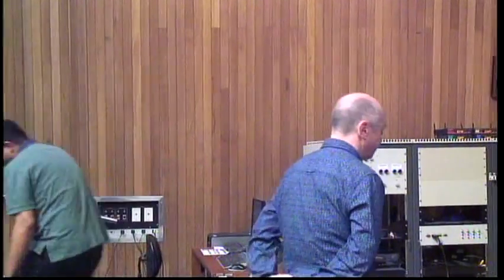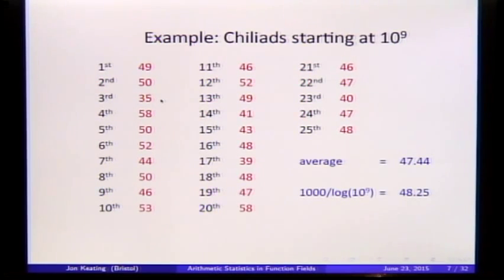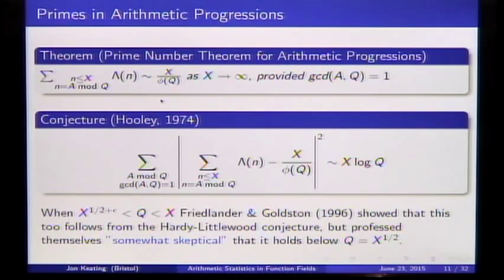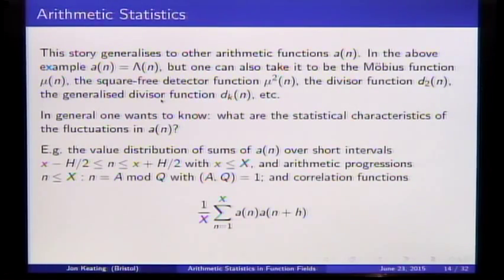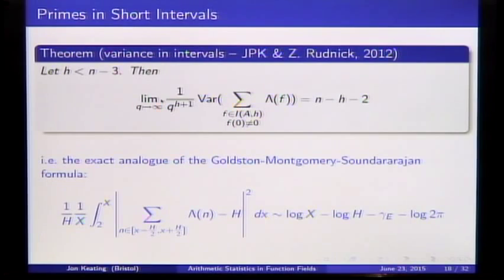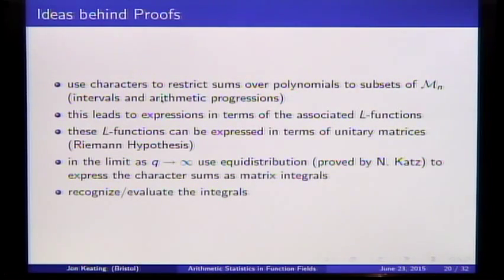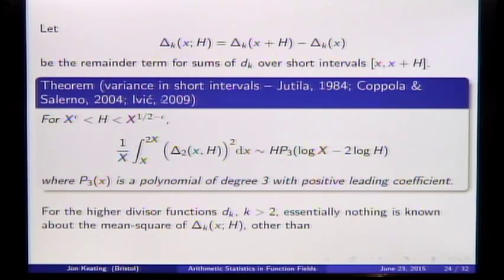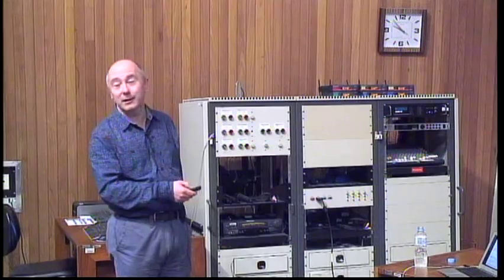International Conference in Number Theory and Physics - Mini Course - Keating - 05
International Conference in Number Theory and Physics

Mini Course - Prof. Jon Keating, FRS - (University of Bristol)
Class 5

L-functions and Random Matrix Theory I will give an overview of interplay between Random Matrices and the Theory of L-Functions. In particular, I will discuss the distribution of zeros and eigenvalues, moments, and extreme values. I will start with an introduction to the Riemann zeta-function and to the basic ideas underpinning Random Matrix Theory. The main aim then will be to explore the connections.

This school and conference aims to bring together mathematicians (from number theory and algebraic geometry,…) and theoretical physicists (from Quantum Chaos, QFT and String Theory,…). The first week will be aimed at introductory minicourses and introductory lectures in several topics on Number Theory and Physics. And the second week will focus on research lectures and advanced level minicourses aimed at graduate students and researchers at all levels.

The main purpose of the school and conference is to bring together leading researchers in number theory and physics, to foster further mutually beneficial interaction between Number Theory and Physics.

The school will be made of a series of plenary lectures, short lectures and minicourses in different subjects on Number Theory and Physics. One of the aims of this school is to discuss the recent developments in a wide range of topics at the crossroads between Number Theory and Physics. The main topics to be covered in this conference are:

- Number Theory and Random Matrices
- Number Theory over Function Fields and Riemann Hypothesis for Curves
- Modular Forms, Mock Modular Forms and Generalizations
- String Theory, String dualities and automorphic forms
- Quantum Field Theory for Mathematicians and Number Theorists
- Quantum Chaos, Arithmetic Quantum Chaos and Number Theory
- Noncommutative Geometry in Number Theory and Physics
- Polylogarithms, Multiple Zeta Values and Pertubative Physics
- Mirror Symmetry, Calabi-Yau Manifolds and Zeta Functions
- Prime Numbers and recent developments
- AdS/CFT and arithmetic